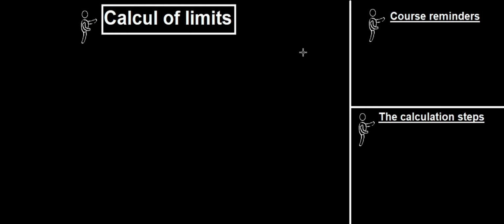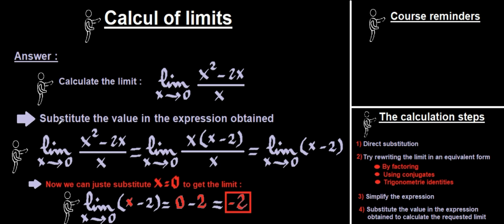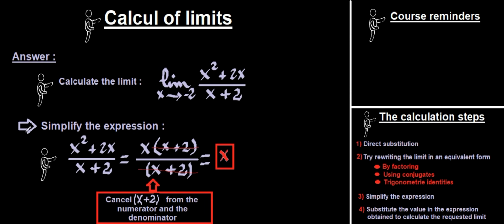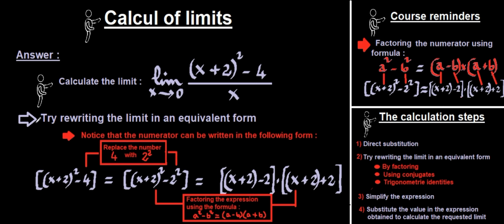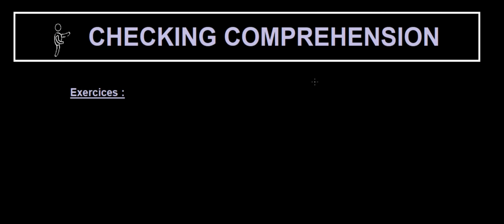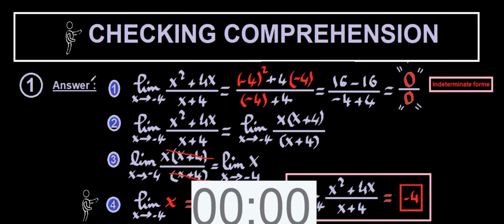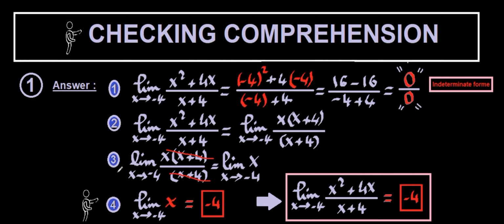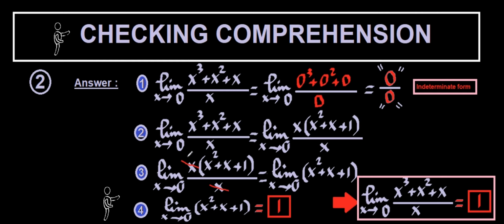Math : calcul of limits : How to lift the indeterminate form 0/0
In tihs video you will see methods and tips to lift the indeterminate form 0/0.
We will end with a test to check your understanding..